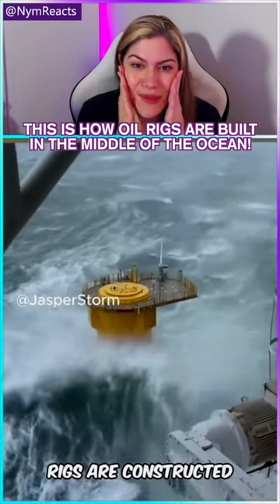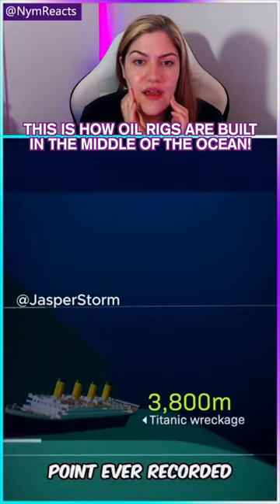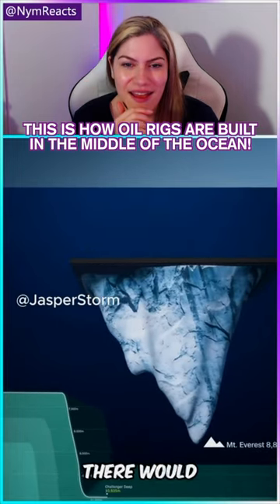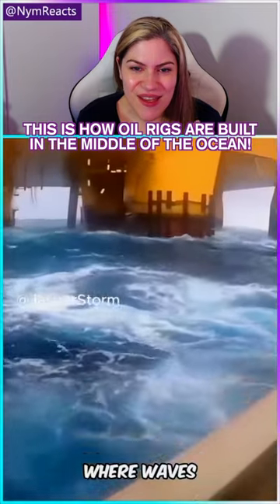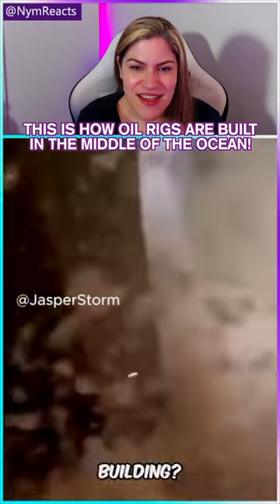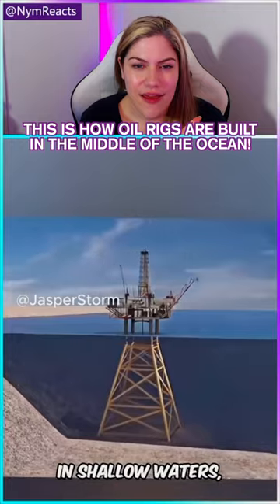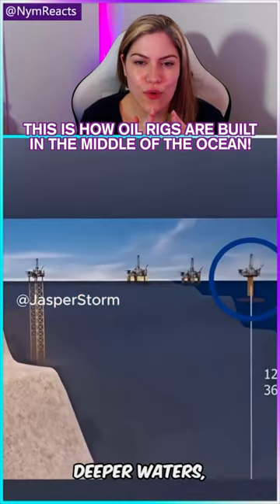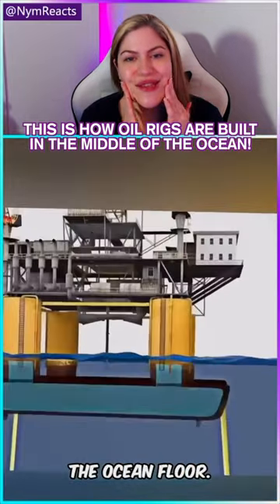This Is How Oil Rigs Are Built In The Middle Of Deep Ocean 😨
this is facinating! React to This is how oil rigs are built in the middle of the Ocean!

I hope you enjoy this reaction video as much as I did making it. Until next time, Nym out.

Credit to Original Creator: JasperStorm